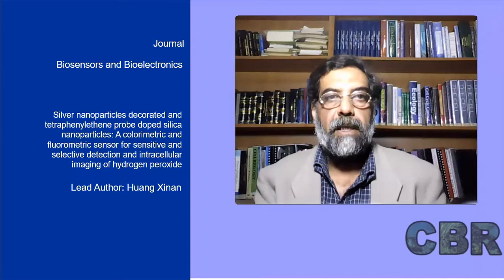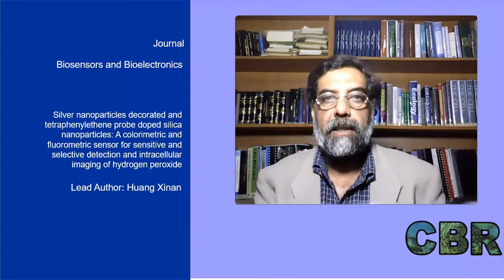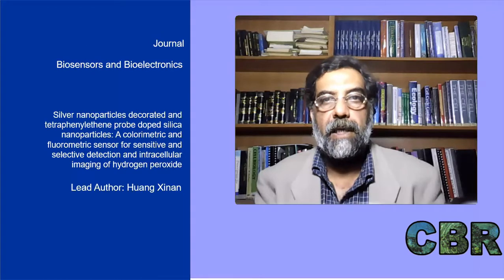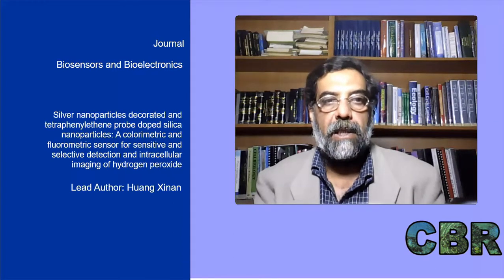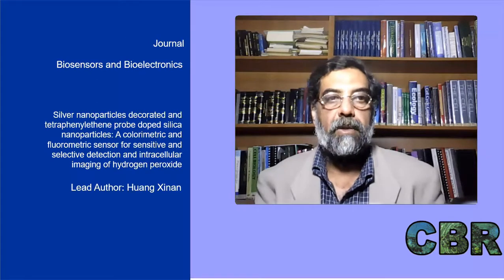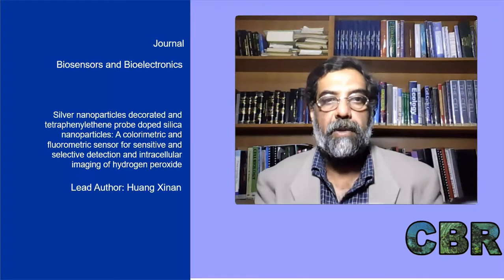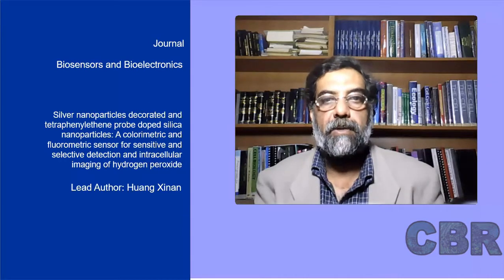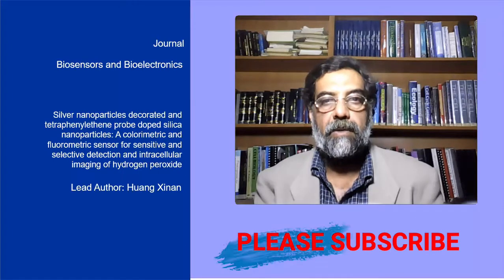A colorimetric and fluorometric sensor for imaging of hydrogen peroxide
Silver nanoparticles decorated and tetraphenylethene probe doped silica nanoparticles: A colorimetric and fluorometric sensor for sensitive and selective detection and intracellular imaging of hydrogen peroxide
Lead Author: Huang Xinan